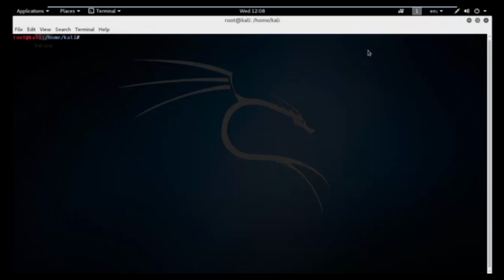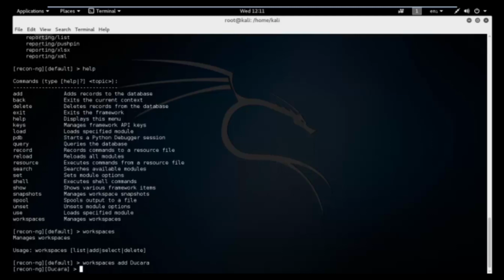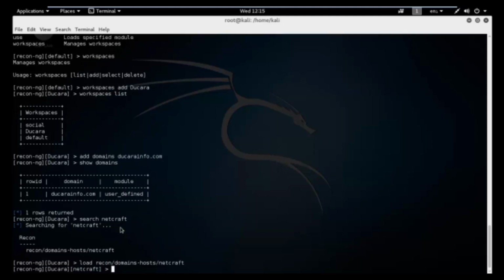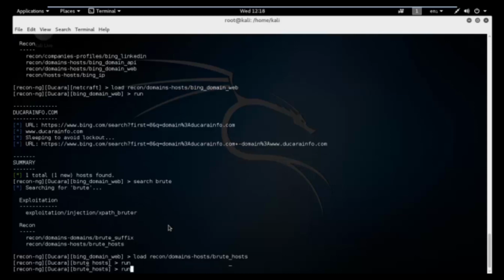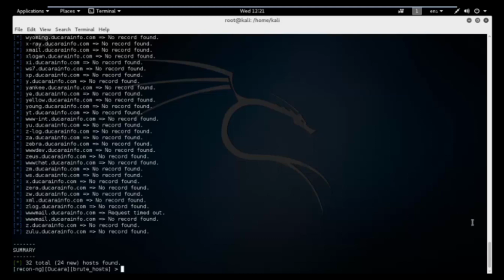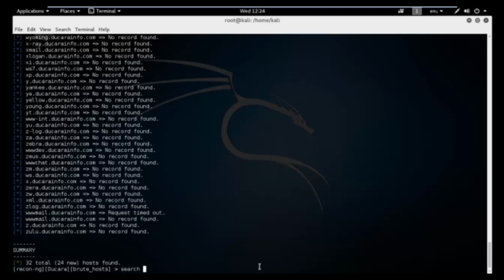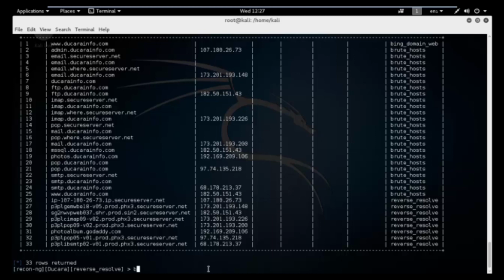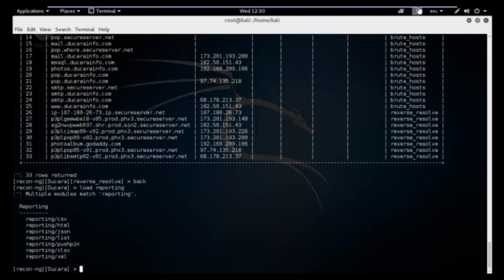CyberTraining Ethical Hacker (beginner/intermediate )Chapter -1 Lesson-13